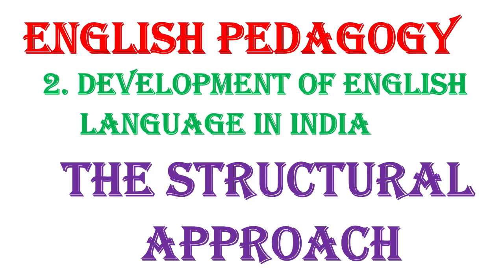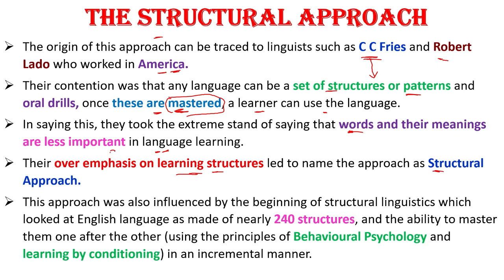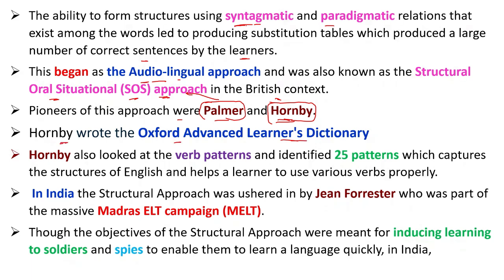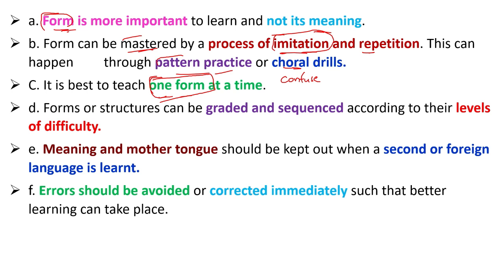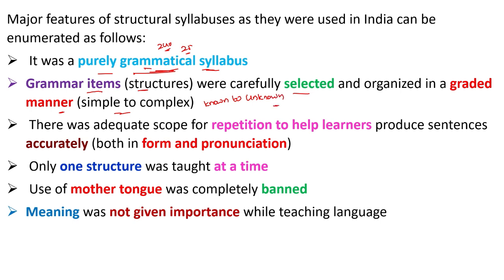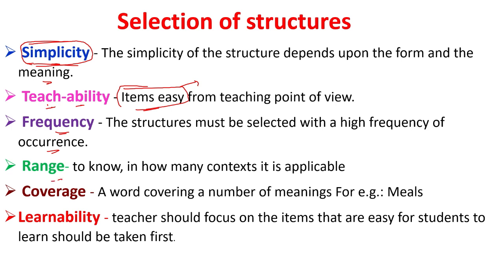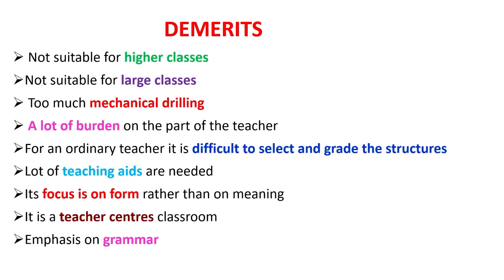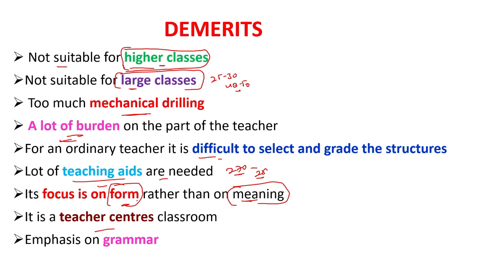The Structural Approach - ENGLISH PEDAGOGY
ENGLISH PEDAGOGY - THE STRUCTURAL APPROACH - Selection of structures - MERITS - DEMERITS